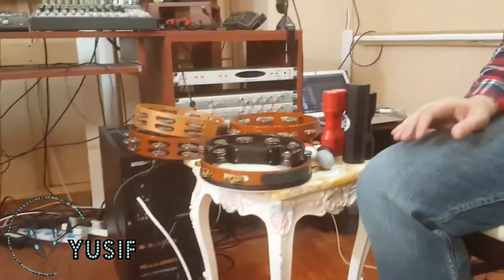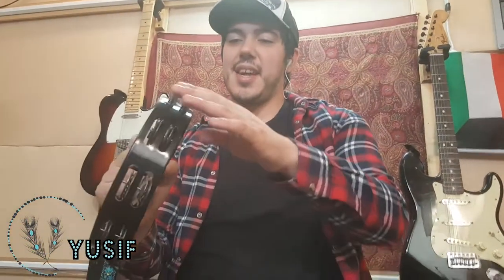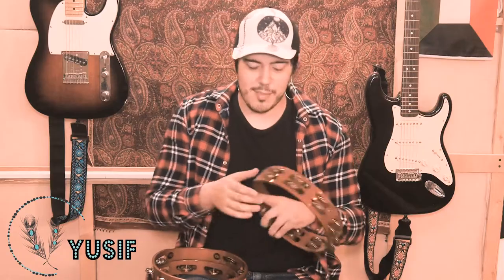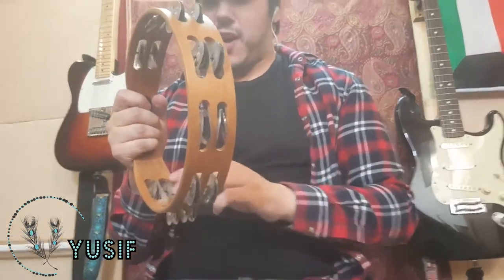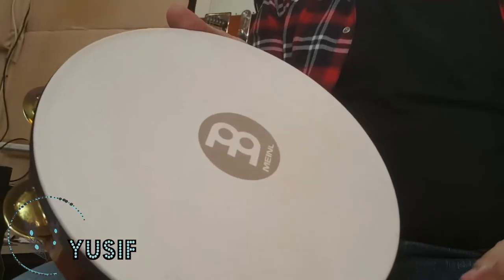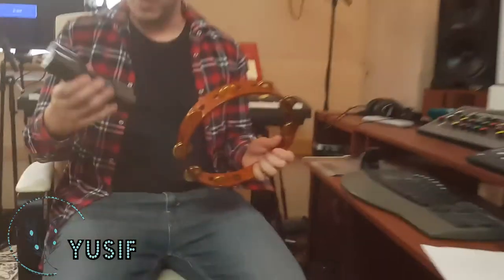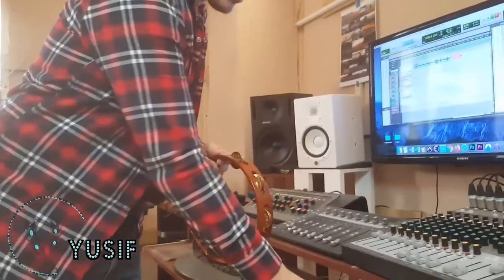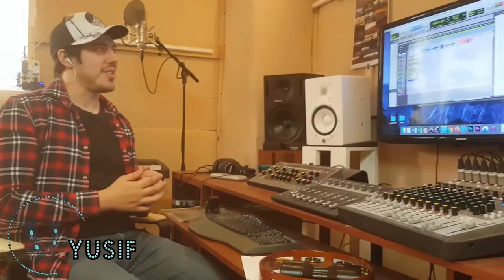Using Electro Voice RE20 (Dynamic Microphone) To Record Meinl Percussion (Tambourine and Shaker)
I use the Electro Voice RE20 (a dynamic microphone) to record different flavors of Meinl hand percussion and focus on tambourine and shaker recording techniques, tips, and best practices

Electro Voice RE20
Meinl Tambourine
Meinl Egg Shakers

Meinl Shaker Set

In part 6 of the music production series, I use the Electro Voice RE20 dynamic microphone to record some tambourine and shaker parts for the track we've been building throughout the series. I show you some of my favorite percussion toys from Meinl, great brand in Germany. I love their tambourines and shakers and I show you a few different types: single-row steel tambo, double-row tambos, brass tambo. I also go over types of shakers: from extra loud to soft to stage shakers. I also go over mic selection types (a dynamic mic or ribbon mic is better-suited to recording percussion than a condenser mic is). Whereas recording shaker uses a close mic technique, recording tambourine is similar to recording drums in that you have to record more of a room sound to record it well. The RE20 by Electro Voice (colloquially known as the EV RE20)  is a dynamic microphone well-suited for recording percussion. Many use this mic to record bass drum (kick drum) because its unique body and construction allow this dynamic mic to perform well even at high impact transient levels. The same qualities that make the EV RE20 great for recording kick drum make it perfect for recording shaker, tambourine, and various other types of percussion. It's also a great vocal and broadcast mic as well!

Production Assistant: Hawra Esmaeil
Camera Operator: Hawra Esmaeil